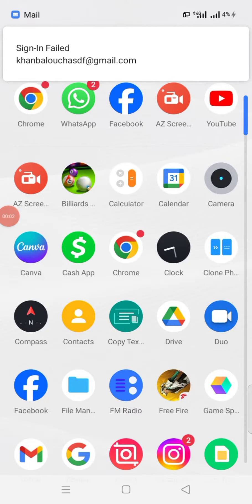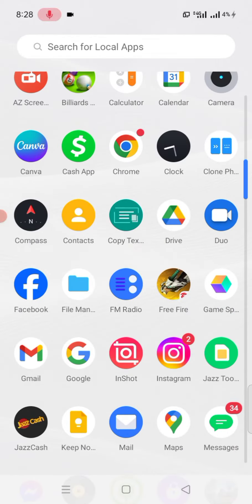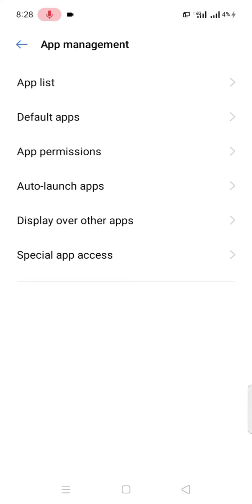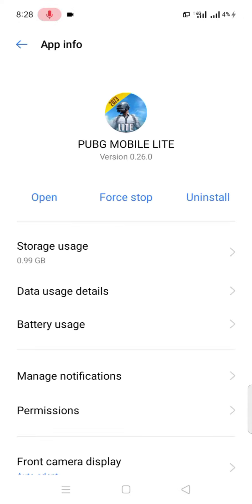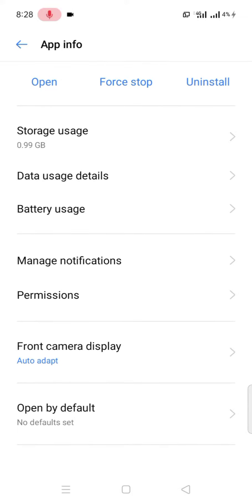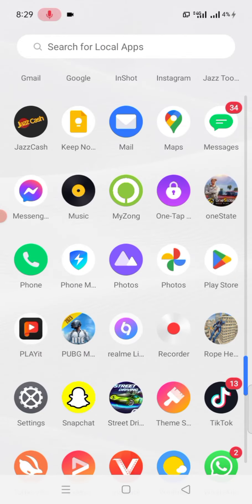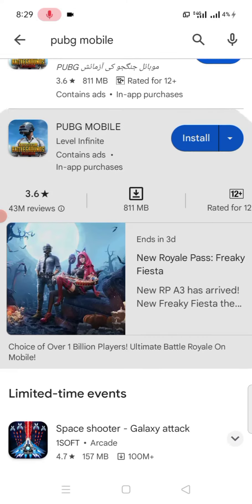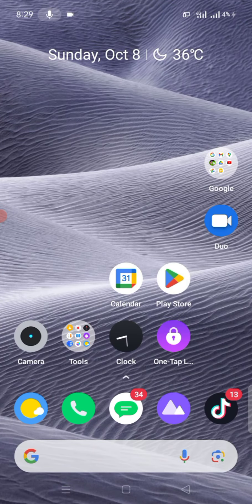How To Fix Mic And Speaker Glitch In Pubg Mobile|2023|Android|How To Fix Pubg Mobile Mic Not Working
SOLVED QUERIES:

how to fix mic glitch in pubg mobile
how to fix mic and speaker glitch in pubg mobile
how to fix mic and speaker glitch in bgmi
how to fix pubg mic and speaker glitch in bgmi
how to solve mic and speaker glitch in pubg
how to fix mic and speaker problem in pubg